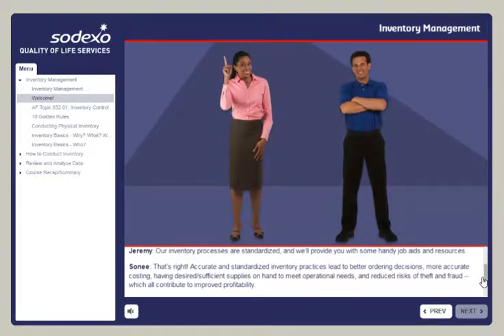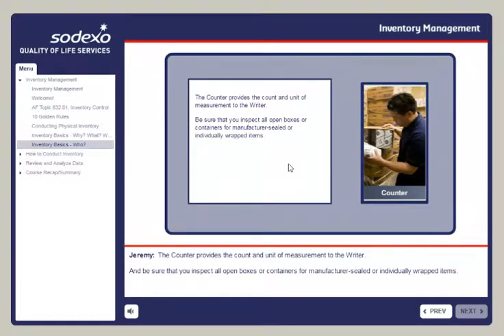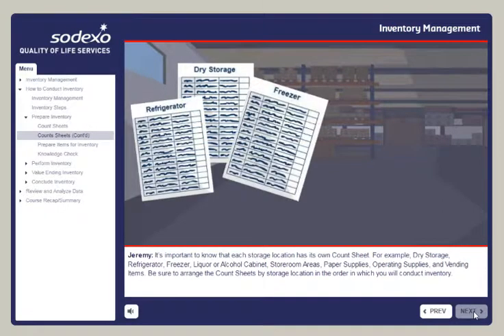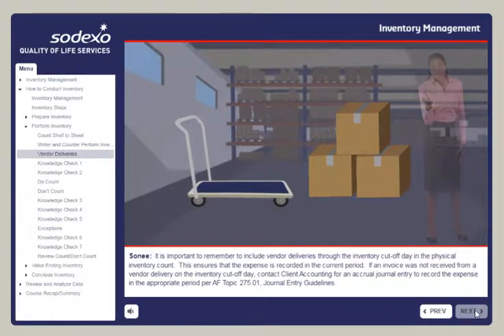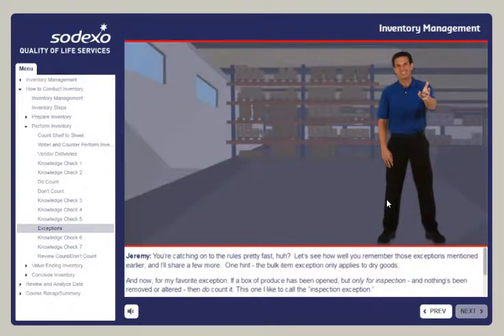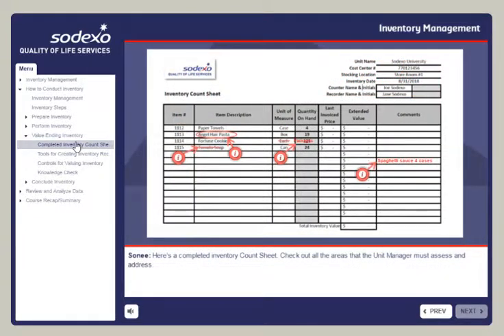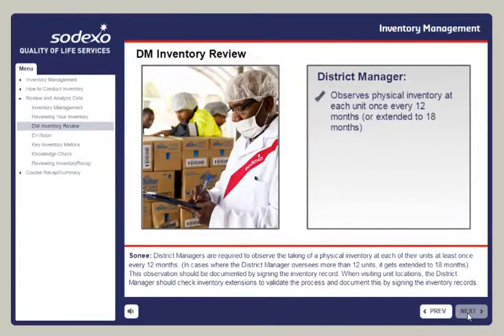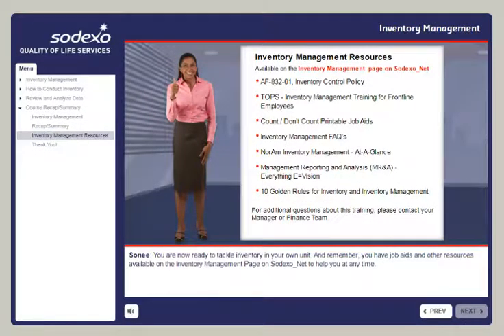Inventory Management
Welcome to Inventory Management! This video is about learning to manage the inventory process. We'll explain everything from the reasons we conduct inventory, through the actual steps of performing it, and finally, how to review and analyze your monthly inventory data. So, by the end of this training, you'll be able to manage inventory like a champ!